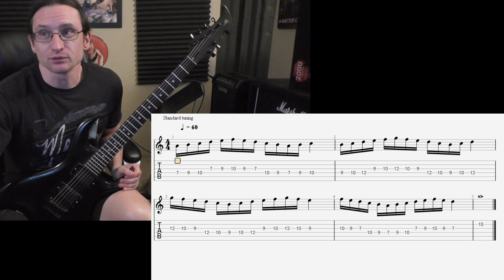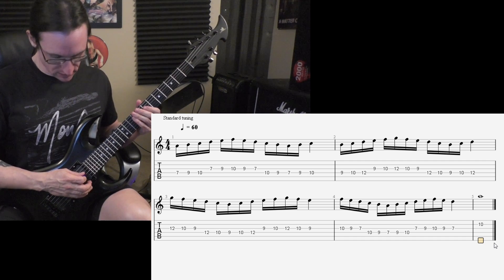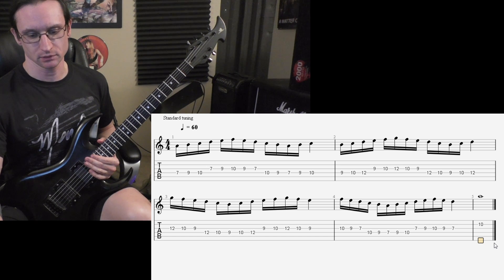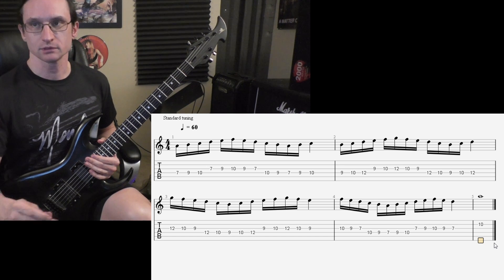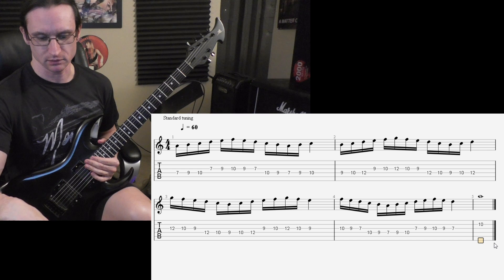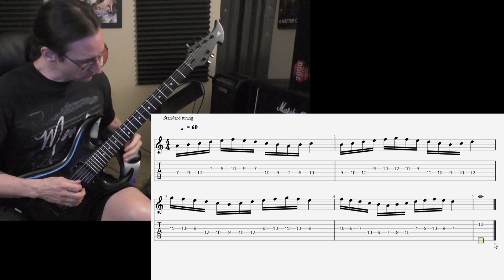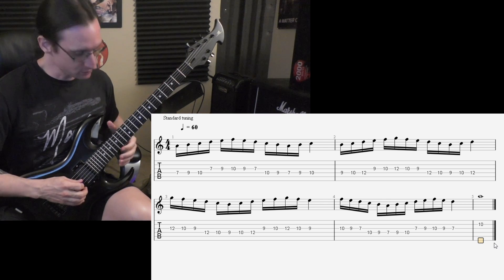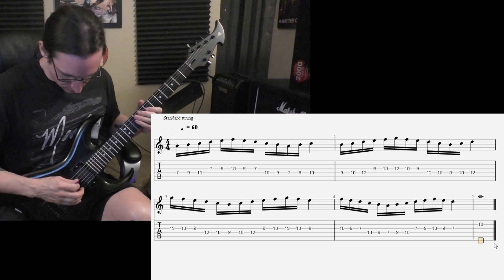Matt G. Video Recap 3-29-21